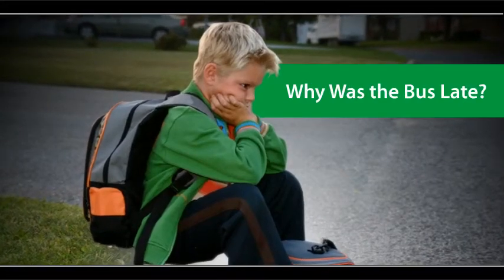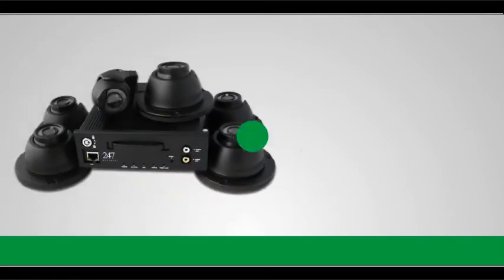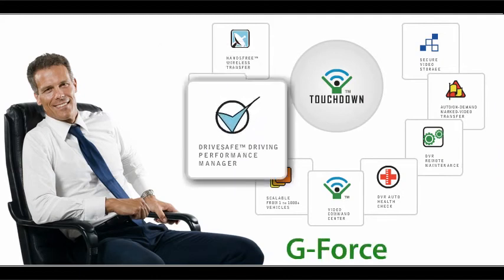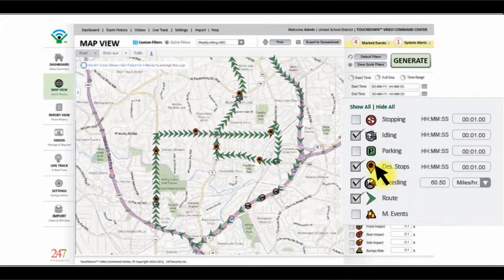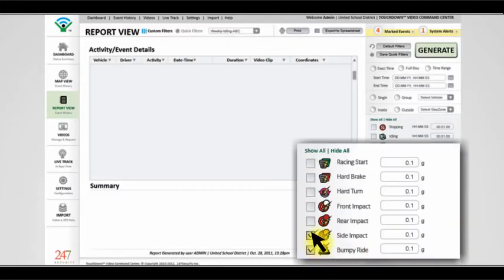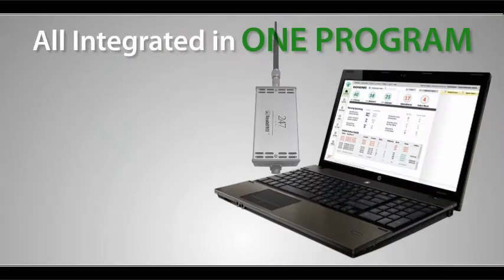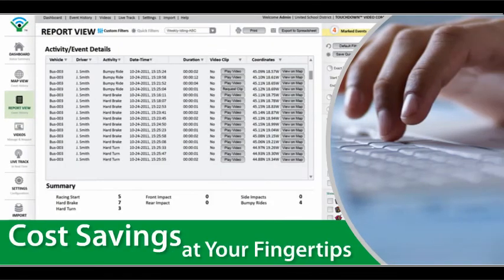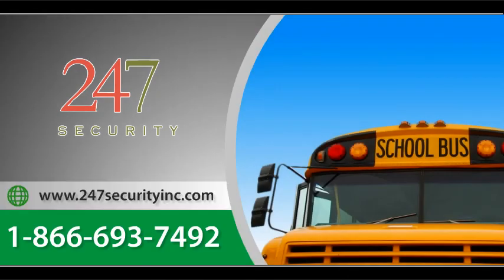TouchDown™ Fleet Video & Data Management System - 247Security Inc.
An Overview of the TouchDown™ Fleet Video & Data Management System, from 247Security Inc.  Designed for school bus and other fleet applications.